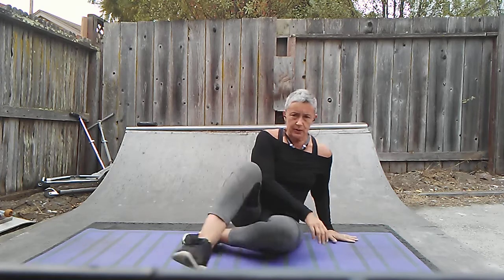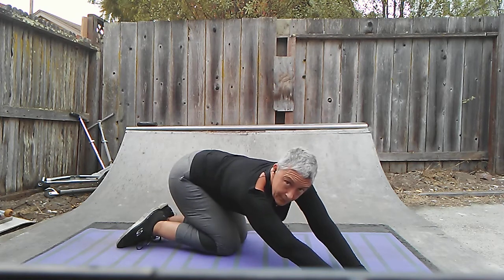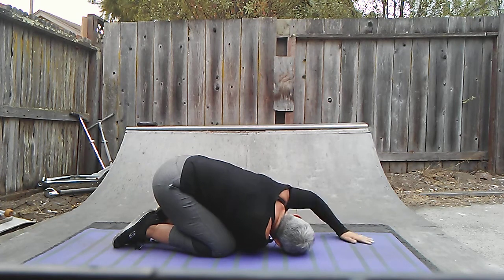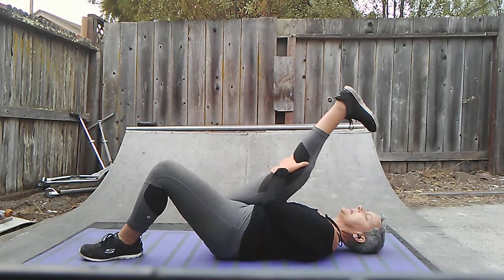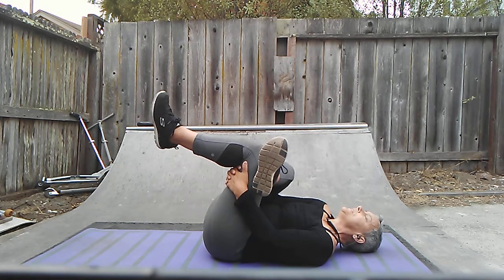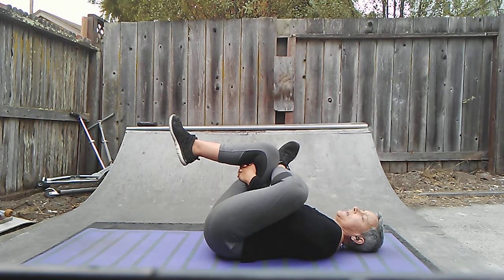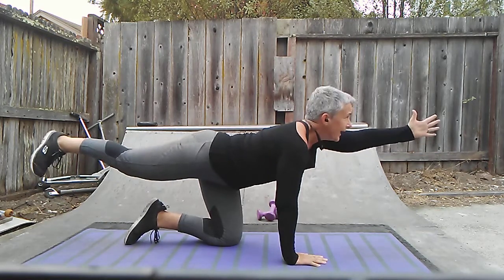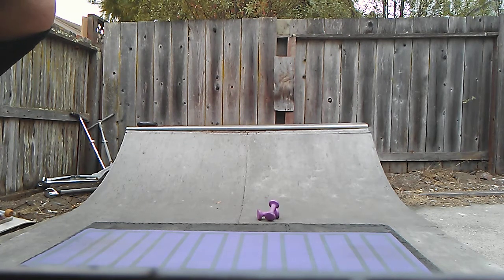Lower back stretches